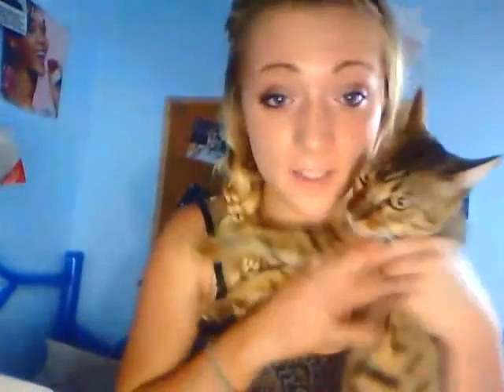Sun Labs Ultra Dark Self Tanner Review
I really love this product I suggest you all try it out!

FTC: I paid for the products mentioned in this video. I am not getting paid for my opinionns! haha